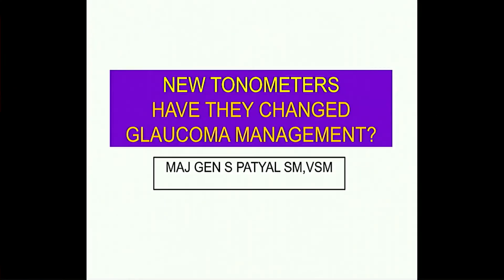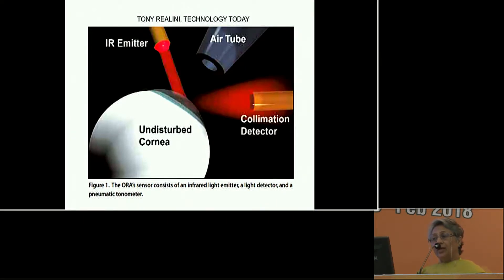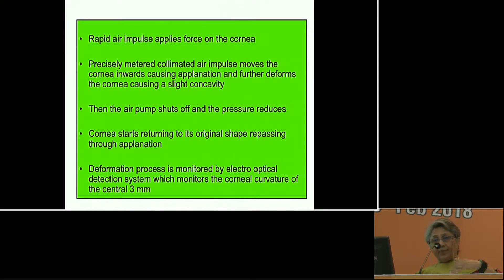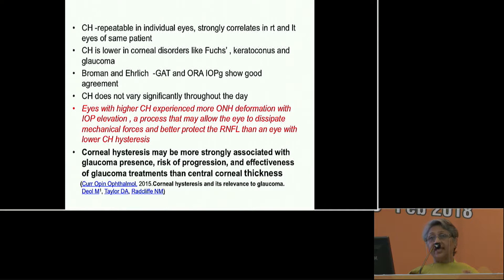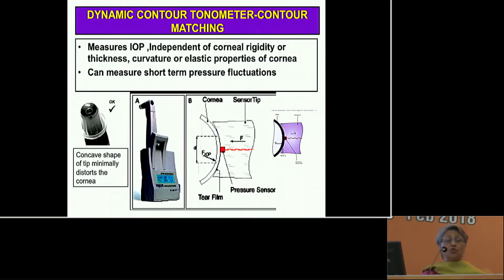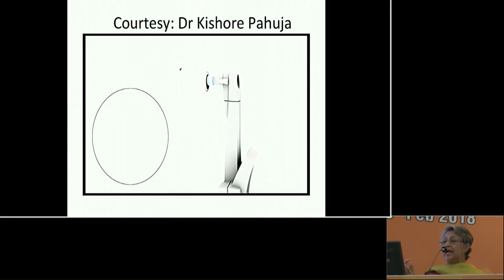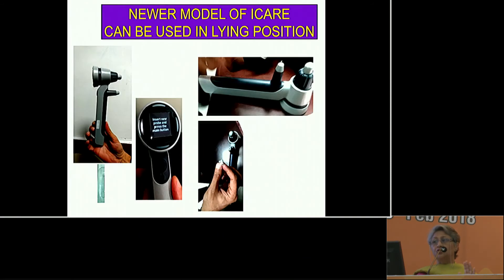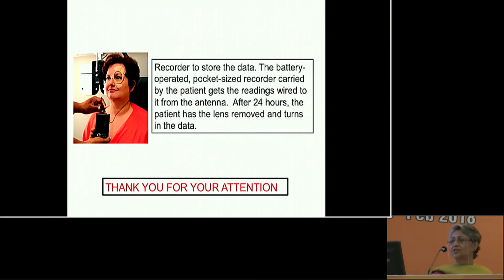AIOC2018 - GP065 - Topic - Newer Tonometers – Have they Changed the Glaucoma Management? ....